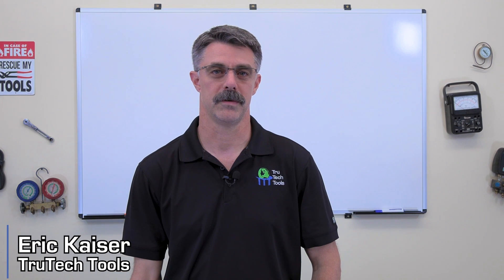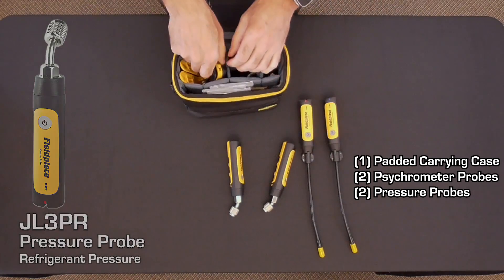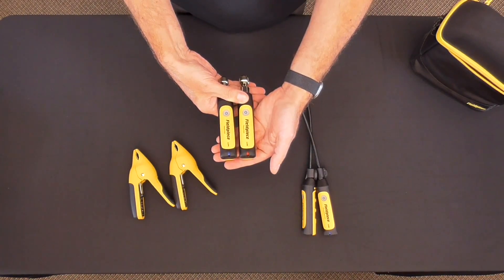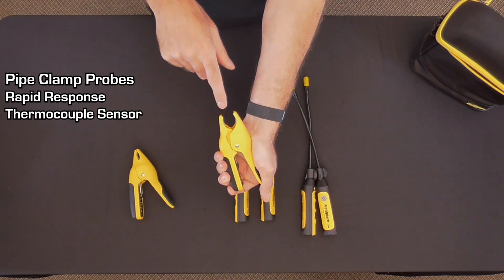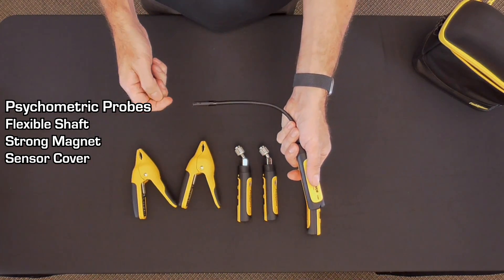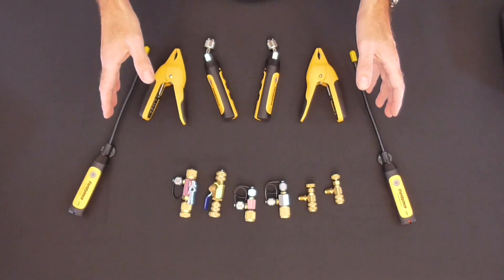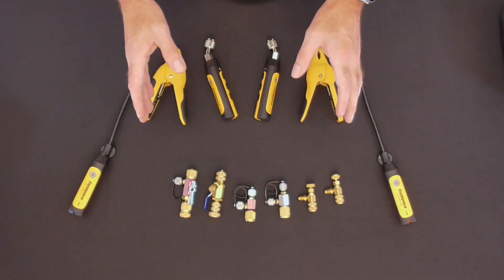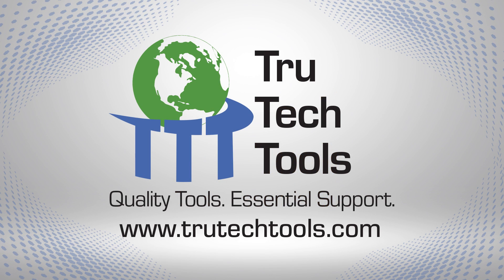Fieldpiece JL3KH6 Job Link Wireless Probe Kit: Unboxing & Explaining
Unboxing and explaining the Fieldpiece JL3KH6 Job Link Wireless Probe Kit with Eric from TruTech Tools.

Six versatile probes are designed for accurate temperature, humidity, and pressure readings. Switchable red and blue markers allow for easy identification of each probe. Experience seamless data centralization via the Fieldpiece Job Link or measureQuick app on a smart device. This kit streamlines your diagnostics and pairs well with accessories like charging tees and core removers, further enhancing your HVAC toolkit. Dive into this episode to see how wireless probe technology can improve your efficiency.